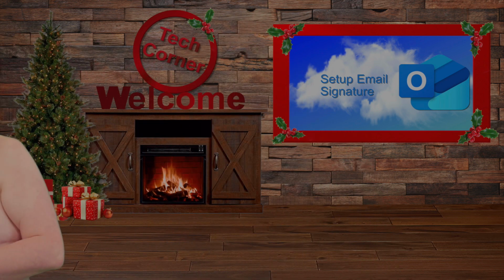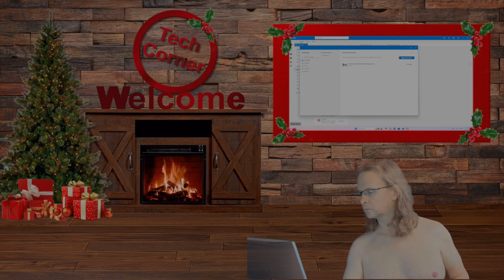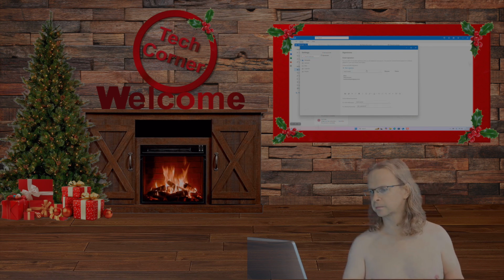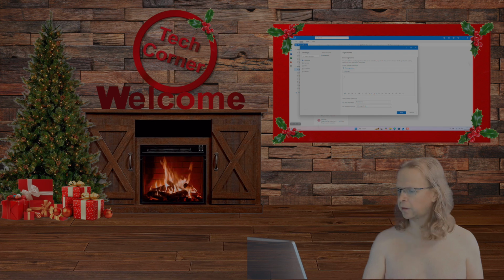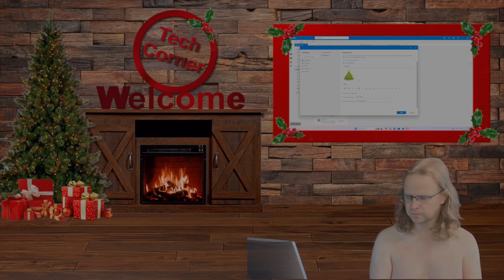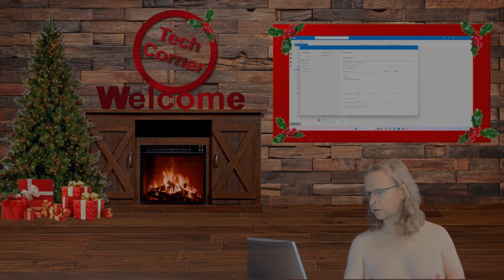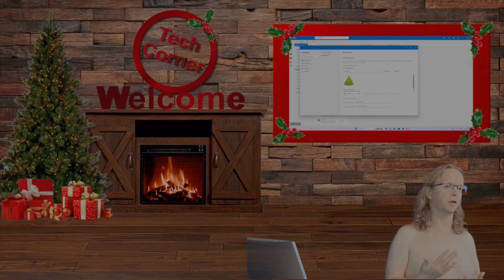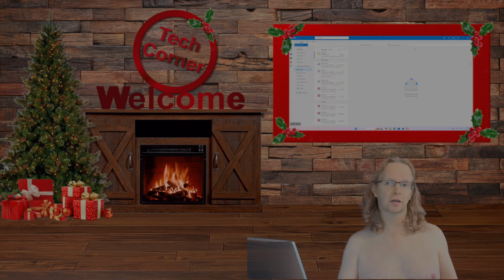Outlook Email Signature Setup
Learn how to personalize your email by using a signature in Outlook.